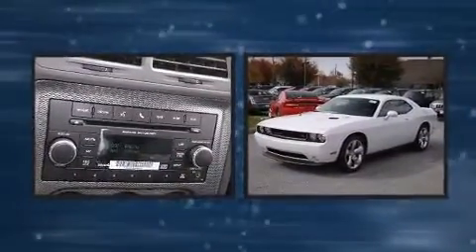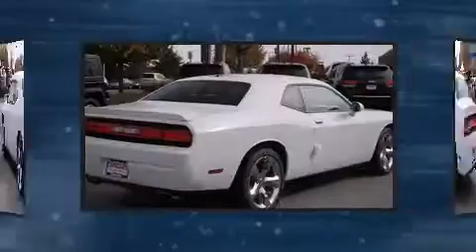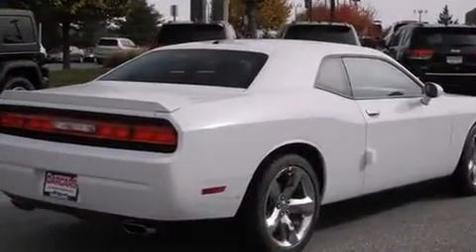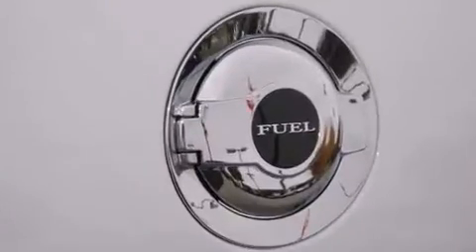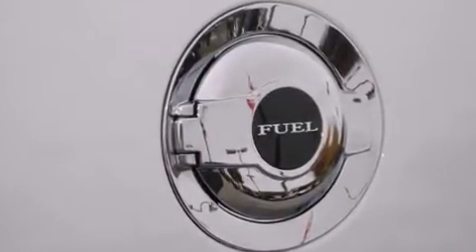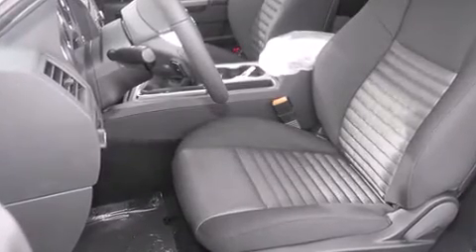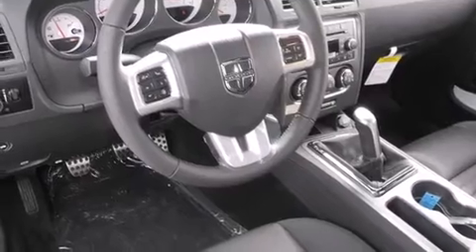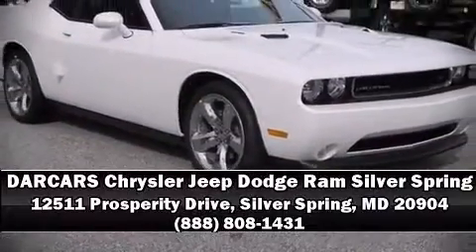2014 Dodge Challenger R/T in Silver Spring, MD 20904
The 2014 Dodge Challenger. This 2 door, 5 passenger coupe leads among competitors in its segment. Dodge made sure to keep road-handling and sportiness at the top of it's priority list. It features a standard transmission, rear-wheel drive, and a powerful 8 cylinder engine. Top features include air conditioning, delay-off headlights, an automatic dimming rear-view mirror, telescoping steering wheel, power windows, remote keyless entry, cruise control, and 1-touch window functionality. Dodge also prioritized safety and security with features such as: head curtain airbags, front SIDE impact airbags, traction control, anti-whiplash front head restraints, a panic alarm, and 4 wheel disc brakes with ABS. Brake assist technology provides extra pressure when applying the brakes. Our experienced sales staff is eager to share its knowledge and enthusiasm with you. We'd be happy to answer any questions that you may have. Stop in and take a test drive!